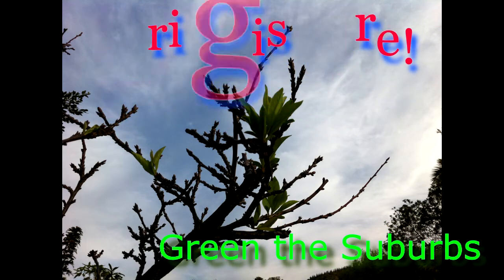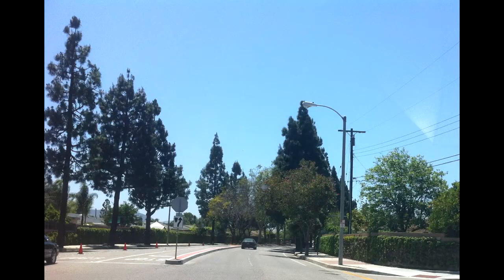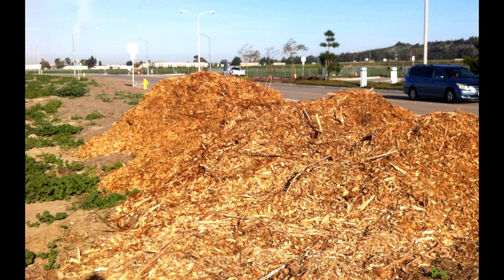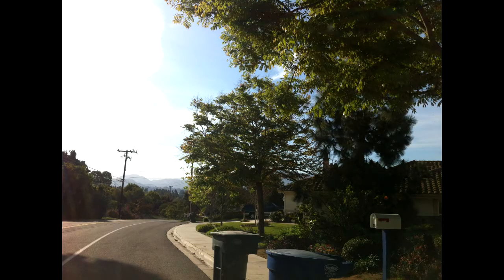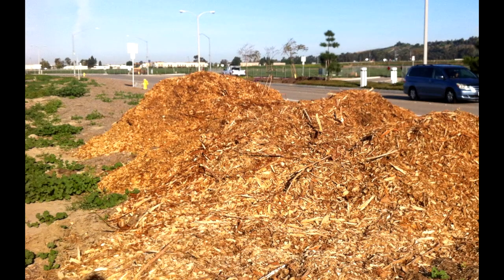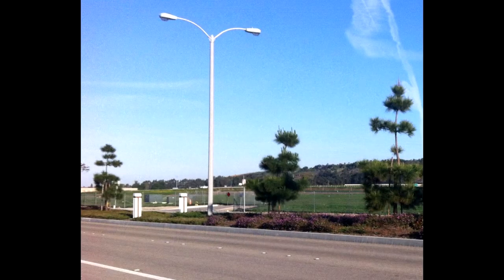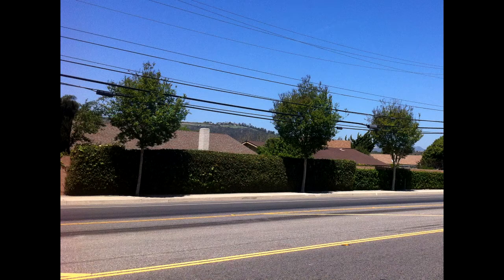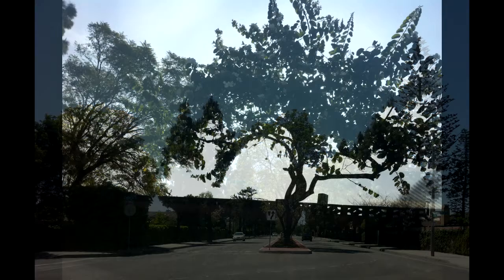Why do nitrogen fixing plants matter?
Continuing the discussion of nitrogen fixing plants, here's one more example of how they can take a good thing and make it even better